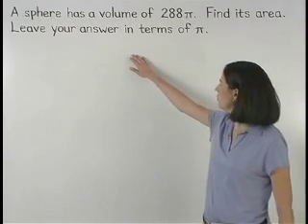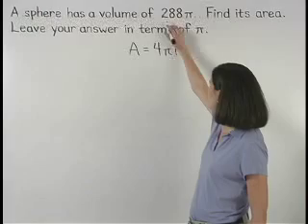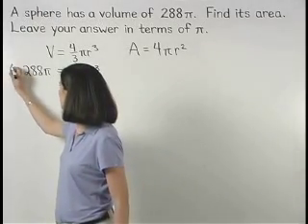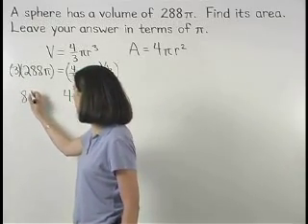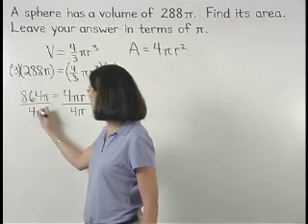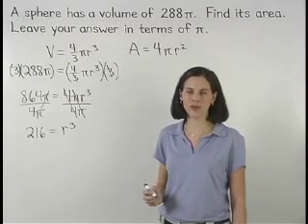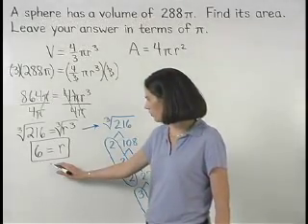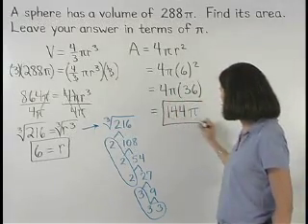Surface Area and Volume of a Sphere - MathHelp.com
For a complete lesson on surface area and volume of a sphere, go - 1000+ online math lessons featuring a personal math teacher inside every lesson! In this lesson, students learn the formulas for the area and volume of spheres, and are asked to solve problems using these formulas. The word problems in this lesson involve spheres that are melted down and recast as cones or cylinders, the amount of paint needed to cover a hemisphere (half of a sphere), and so on.